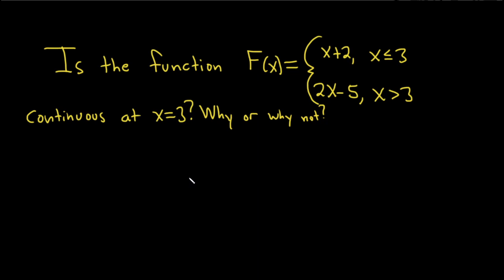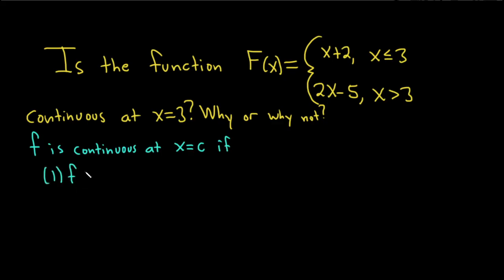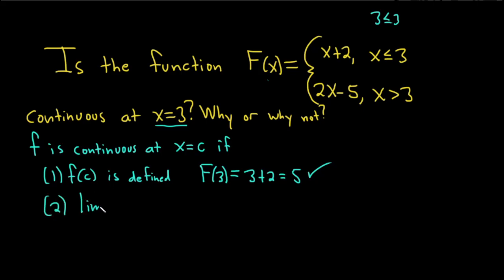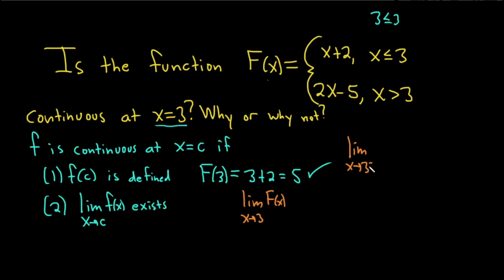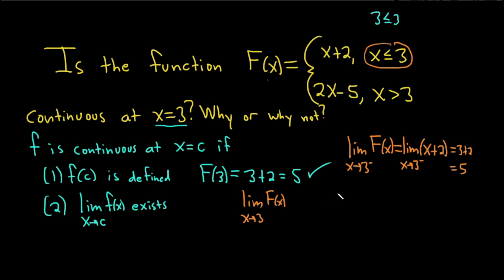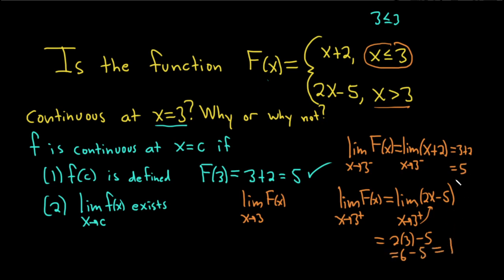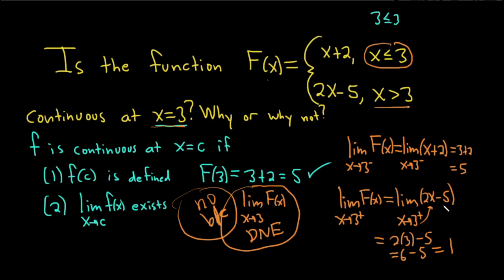Determine if the Piecewise Function is Continuous by using the Definition of Continuity